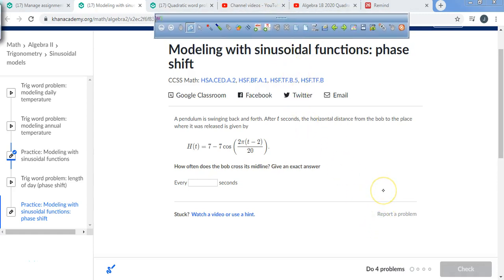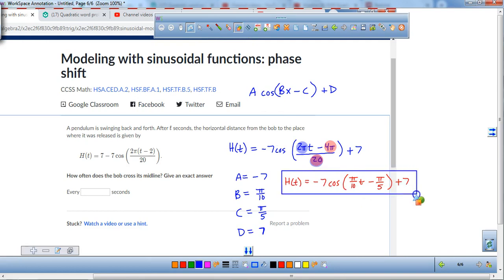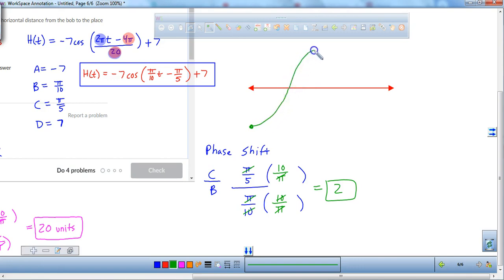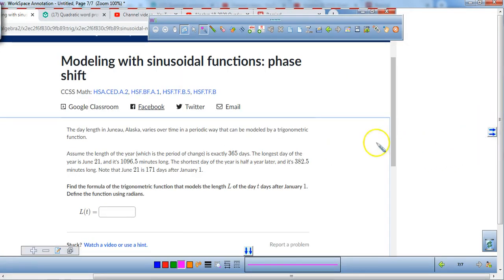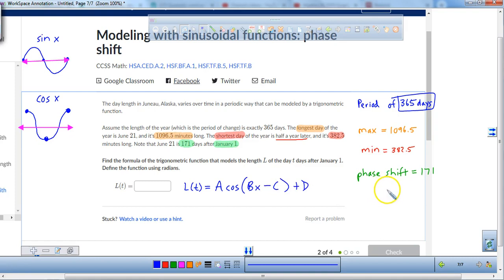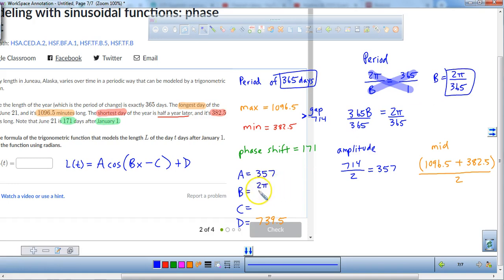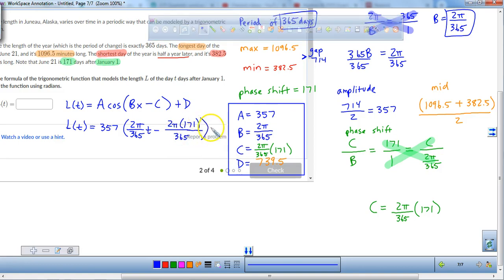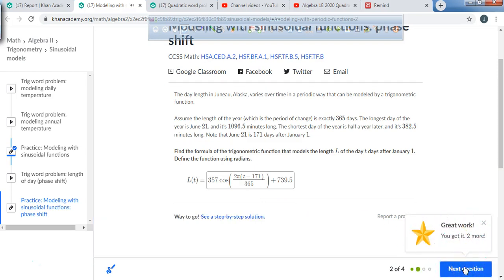Precalculus B 2020 Modeling with Sinusoidal Functions with Phase Shift KA